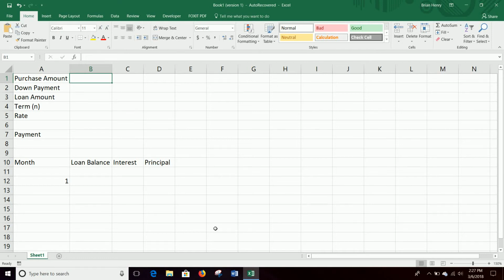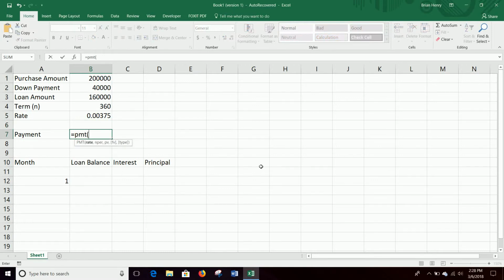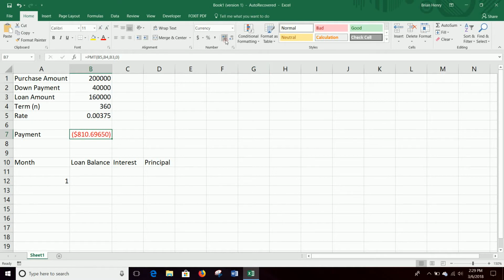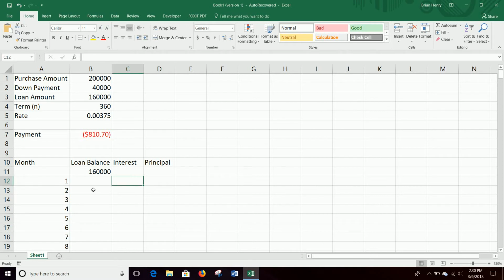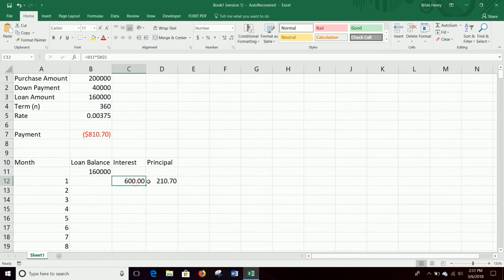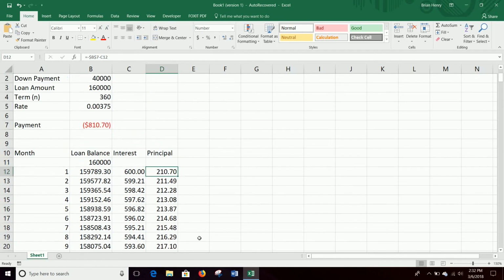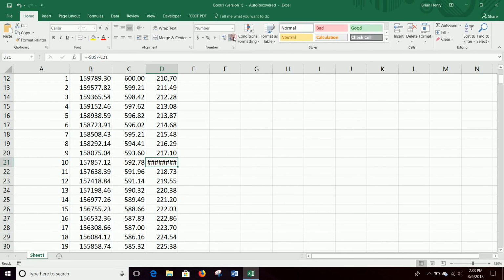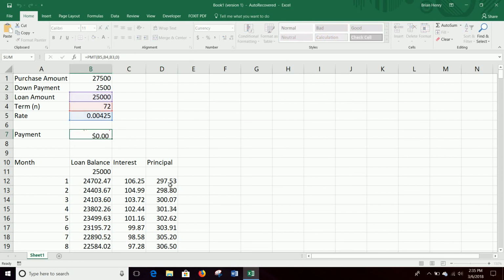Excel Loan Amortization =PMT formula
How to find a loan payment amount and build an amortization schedule.